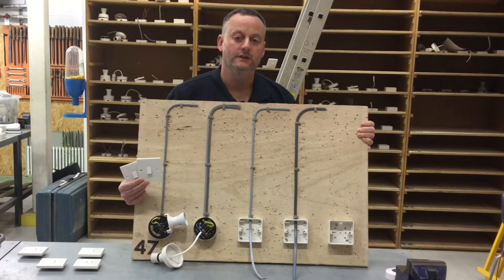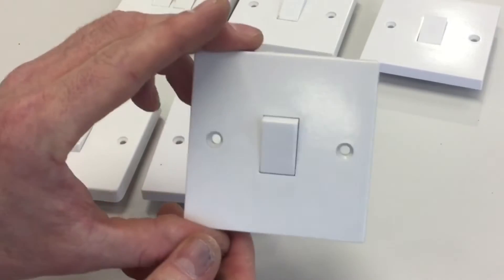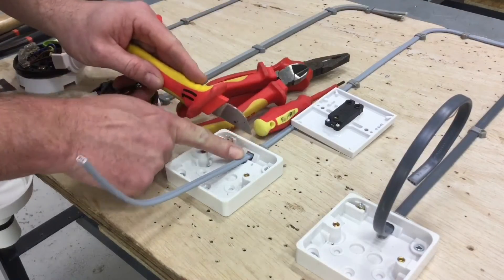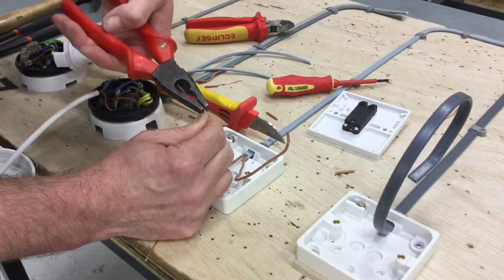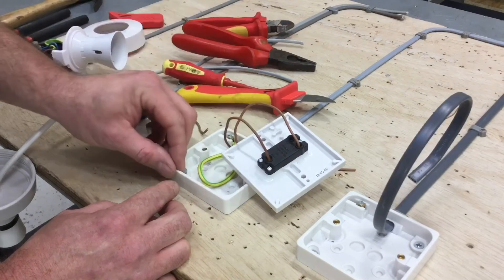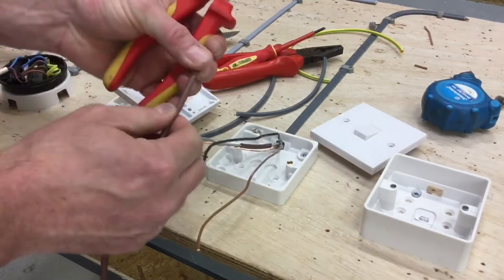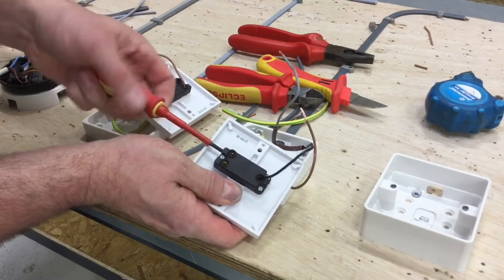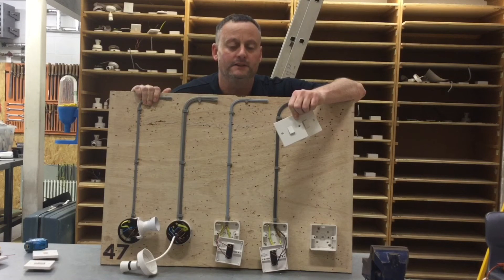How to Terminate our 1 Gang One Way and a 1 Gang Two Way Light Switch Wired in PVC Twin Cable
How to student training aid for stripping and terminating the end of PVC/PVC Twin and CPC cables (twin and earth cables). Includes a full demonstration on how to remove the outside installation and the conductor installation before doubling the ends over and connect them in to a 1 way and 2 way light switch.

How to make off a twin and earth cable and connect a light switch both one gang 1 way and one gang  2 way variations.